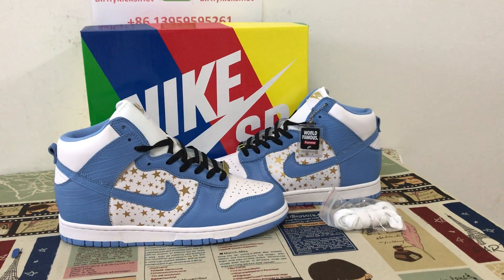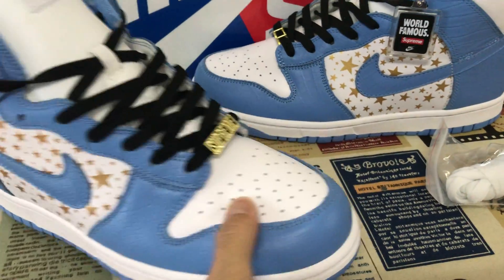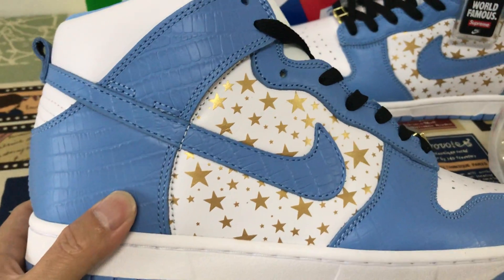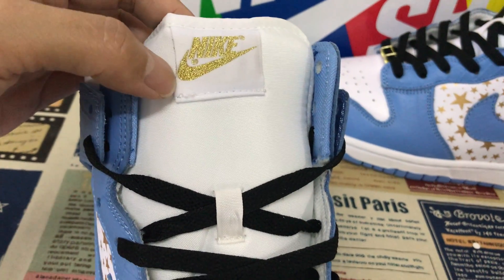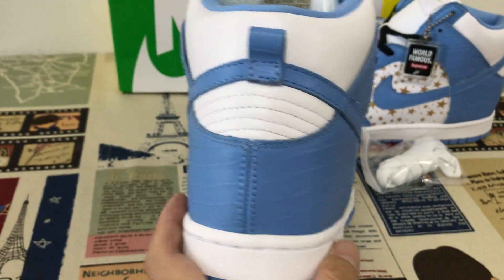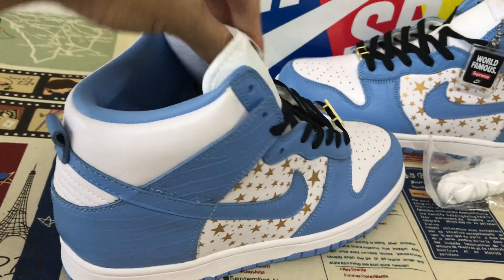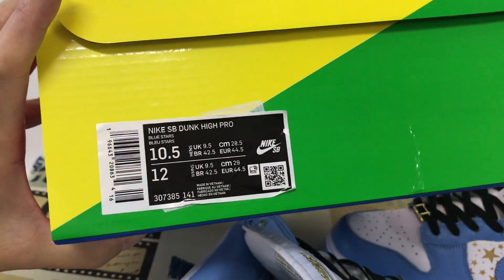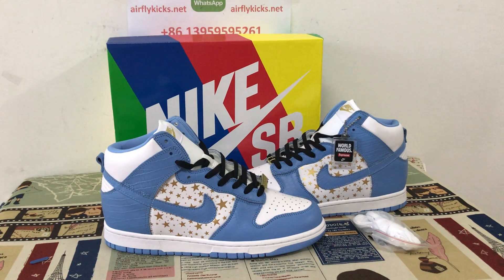Nike SB Dunk High Pro Supreme Blue Stars Review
Nike SB Dunk High Pro Supreme Blue Stars

Hello friend, today we have a first look and review on Nike SB Dunk High Pro Supreme Blue Stars,and if you like them,pls order on my

For Supreme’s second collaboration with Nike SB in 2003, the New York City streetwear brand borrowed three colorways from Nike's 1985 Be True To Your School college Dunk collection. This ‘University Blue’ colorway features a white leather upper with University Blue faux-crocodile skin overlays, framing a gold star pattern on the quarter panel. The oversized padded tongue is finished in white, while a Supreme-branded lace deubré emerges in gold. Part of an extremely limited release, the colorway launched alongside ‘College Orange’ and ‘Varsity Red’ models.